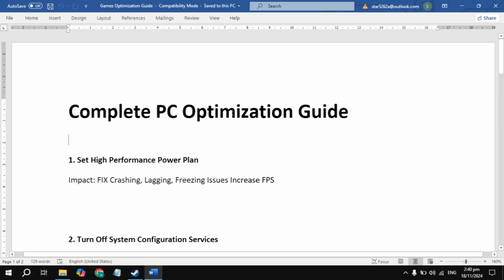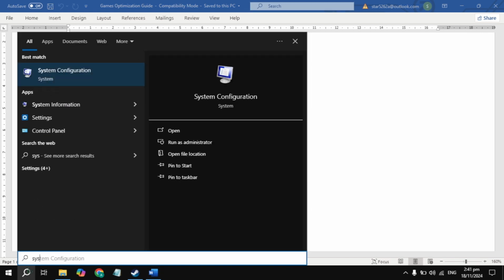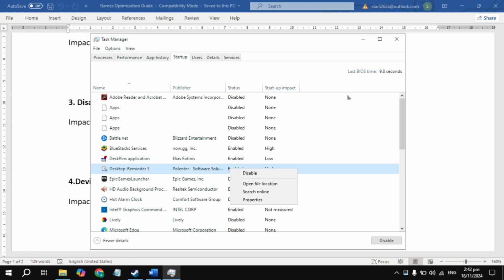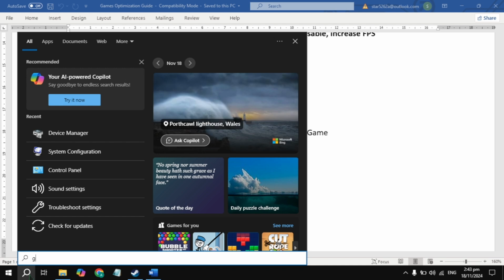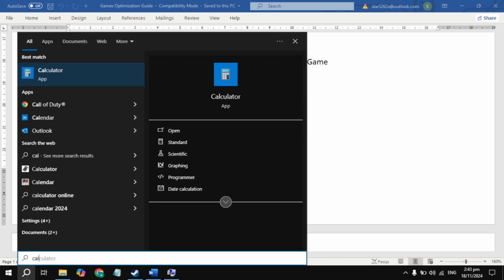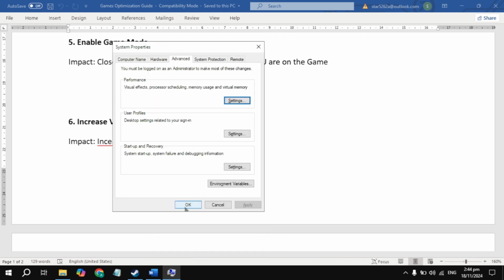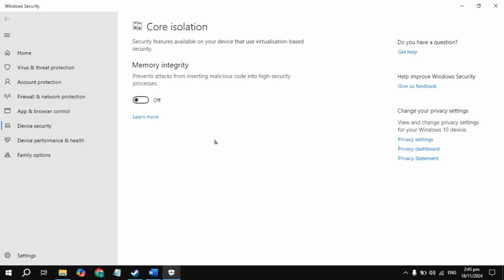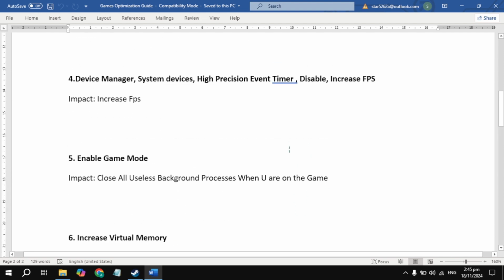BEST PC Optimization Guide | Microsoft Flight Simulator 2024 | Max FPS | Best Setting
Here's a YouTube video description for the topic "BEST Optimization Guide | Microsoft Flight Simulator 2024 | Max FPS | Best Settings":

Description:

Welcome to the BEST optimization guide for Microsoft Flight Simulator 2024! In this video, we'll show you how to maximize your FPS and improve performance with the best settings for your PC or console. Whether you're experiencing lag, stuttering, or just want to boost your FPS, these tips will help you achieve smoother gameplay without sacrificing too much visual quality.

We'll cover:

The best in-game settings for maximizing FPS
How to adjust your system for optimal performance
Tweaks to boost performance and eliminate frame drops
Recommendations for both high-end and low-end setups
Follow this step-by-step guide to get the most out of Microsoft Flight Simulator 2024 and enjoy a buttery-smooth gaming experience!